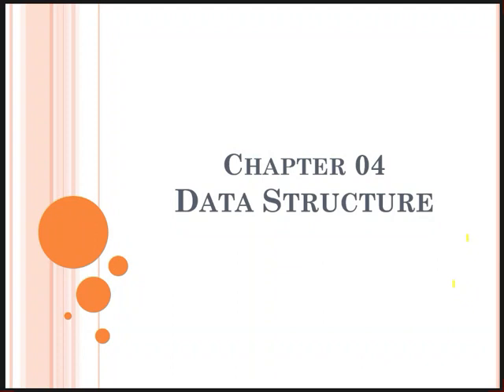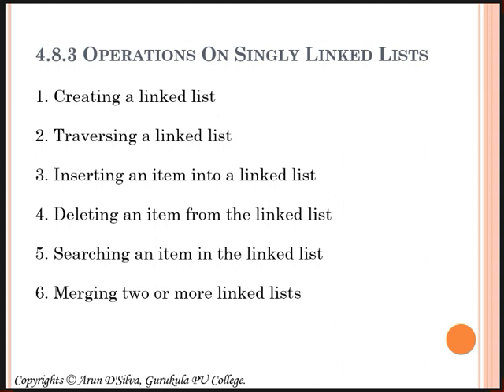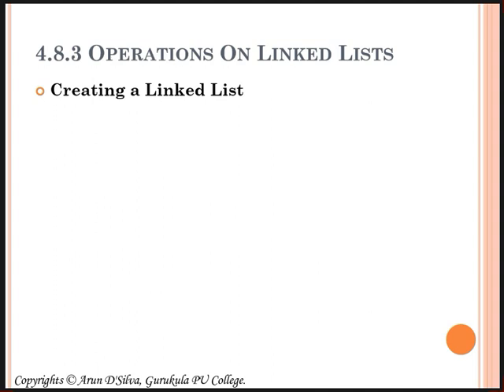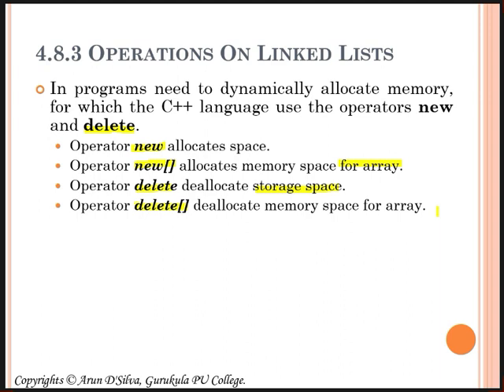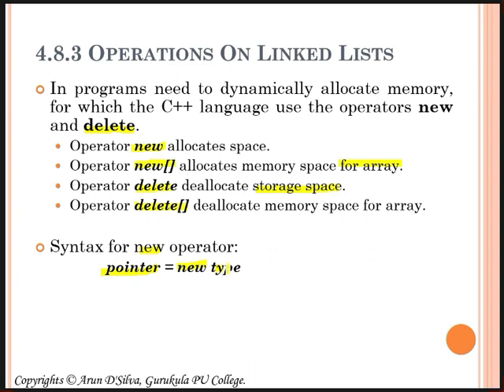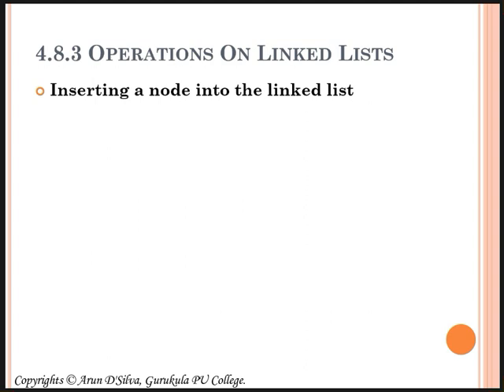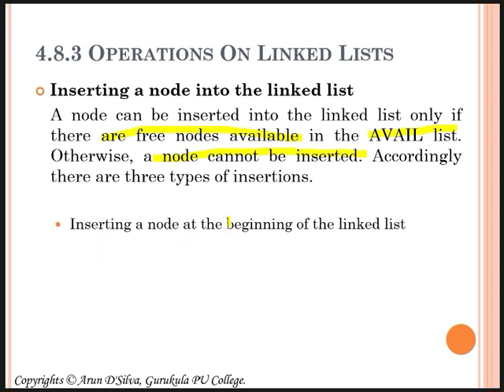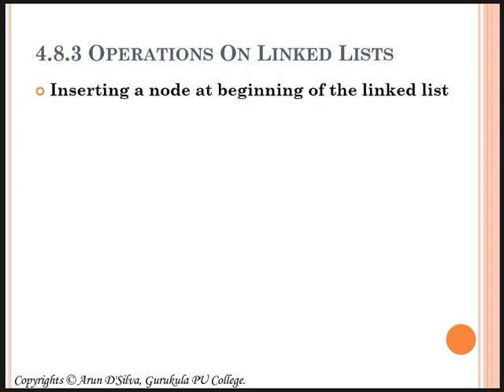II PU Session#12-Data Structures (Part 5)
Prepared & Recorded by Arun D'Silva of Gurukula PU College, Koteshwara. In this video discussed about Linked List operations like insertion at beginning, end & at given position and deletion at beginning, end & at given position. Non-linear Data structures.